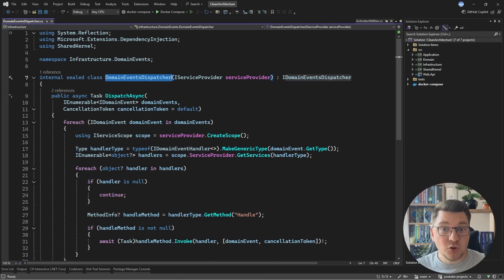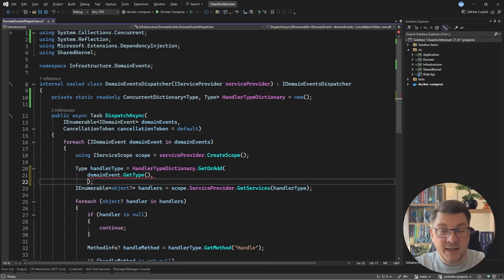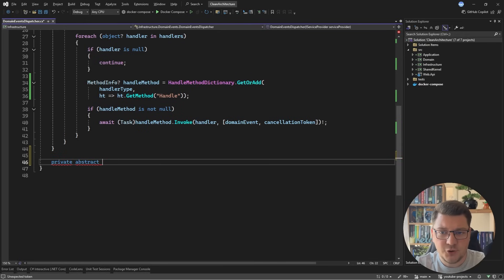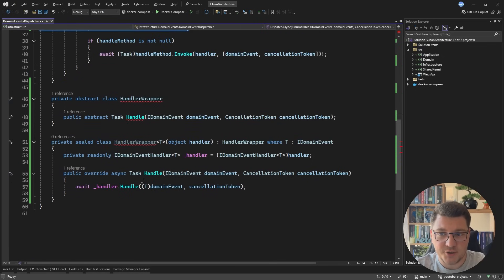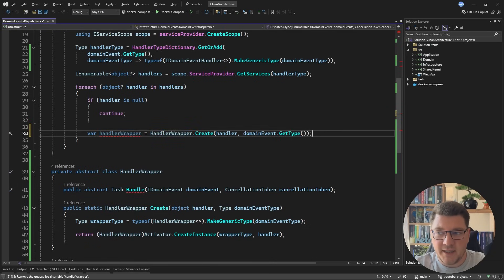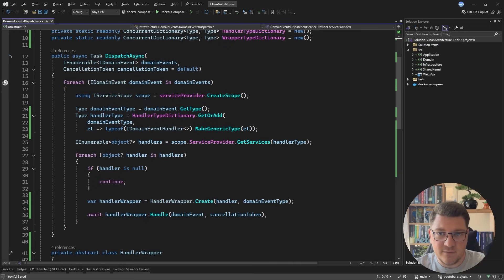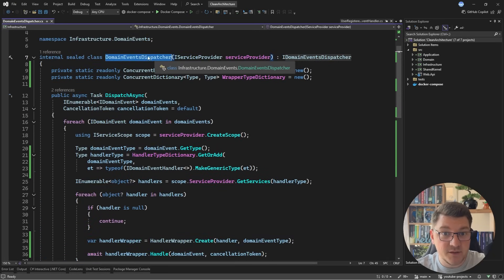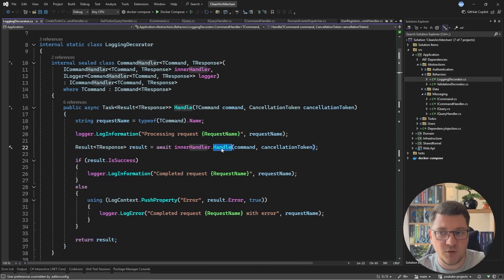My Complete CQRS and Domain Events Setup in .NET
In this video, I show how I improved my custom domain event dispatcher in .NET by removing reflection and making it fully strongly-typed.

The result? A cleaner, faster, and more extensible foundation for CQRS and domain events — perfect for Clean Architecture.

You’ll learn:
- How domain events work across aggregates and handlers
- How to improve dispatch performance using caching and generics
- How to use handler wrappers to eliminate reflection
- Building a full CQRS setup with command/query handlers and decorators
- Extending with validation, logging, retries, and telemetry

This system is part of my free Clean Architecture template (link below).

Chapters
0:00 Improving DomainEventsDispatcher
8:35 Testing the improved version
10:16 Reviewing custom CQRS setup